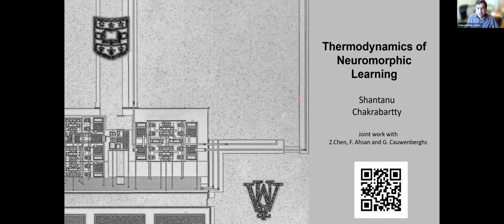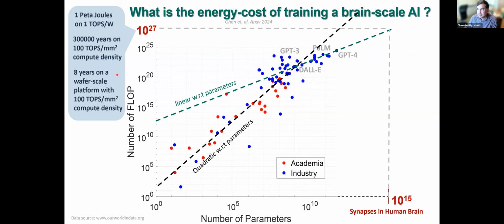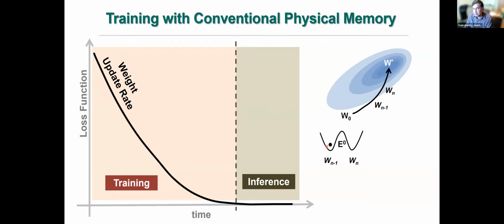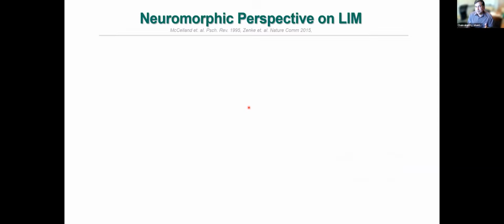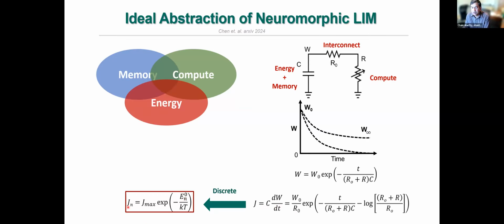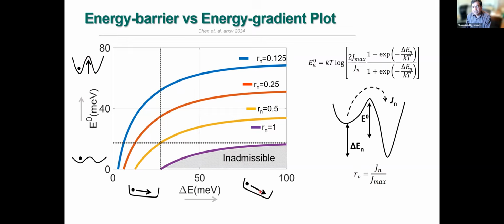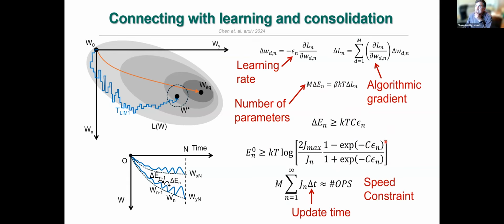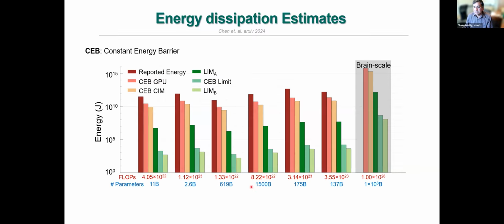Shantanu Chakrabartty: Thermodynamics of Neuromorphic Learning